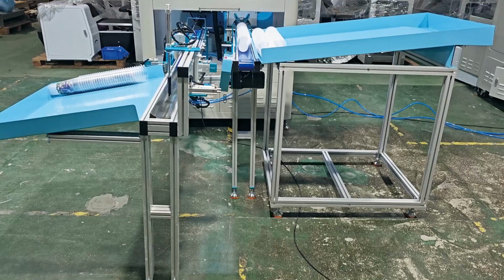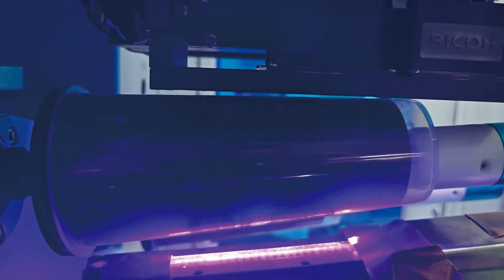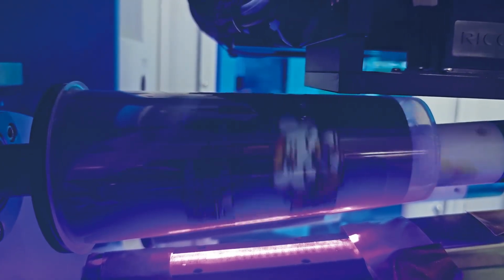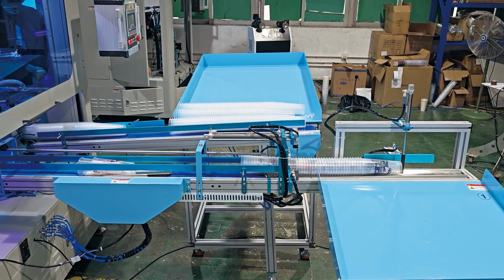Digital UV printer for plastic cup CMYK+W 5 Colors Printing Replace screen printing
The YXD-CP1618 automatic digital cup printer is specially developed and produced by Yuxunda for personalized printing of disposable finished cups. It is suitable for personalized printing of paper cups, PET, PP and other material cups. When it is working, the cups can be loaded and unloaded automatically without too much manual intervention, and it has a counting function.
The YXD-CP1618 automatic digital cup printer is equipped with Ricoh G5i UV print head, supports CMYK+W multi-color printing, and can print the original image no matter how complex the color pattern is. It is especially suitable for personalized printing business, such as special customized cups for a company or a fashion event.